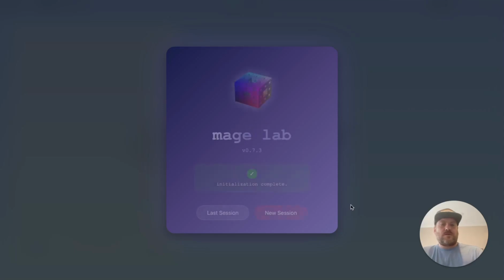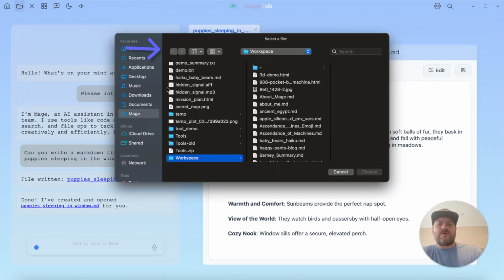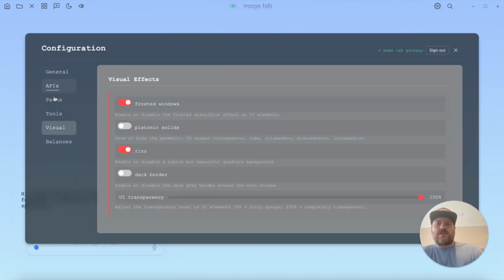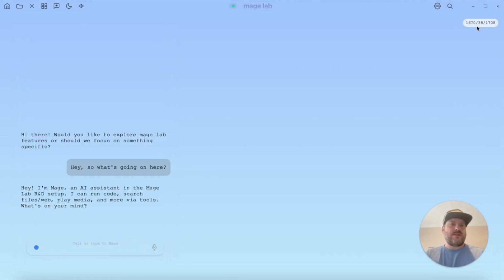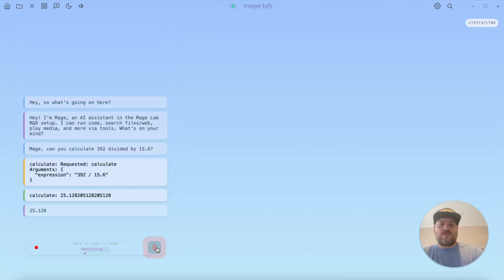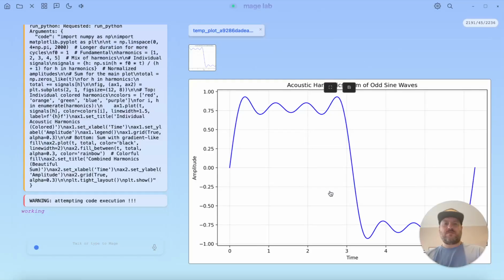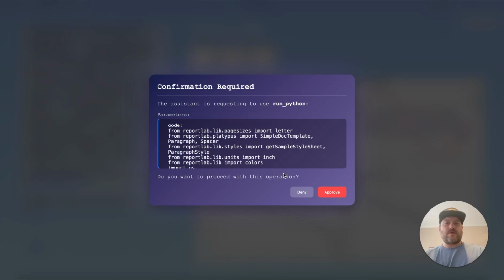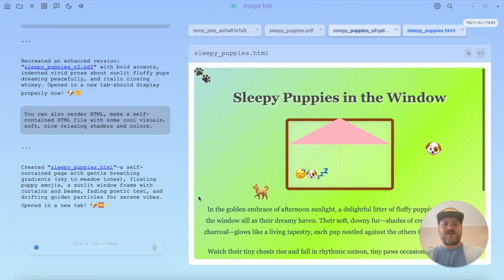Exploring the Features of Mage Lab - AI Interface Tour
Having fun with the new grok-4-fast-non-reasoning model and showing off the basic features of mage lab.